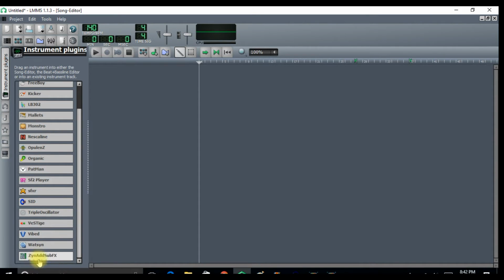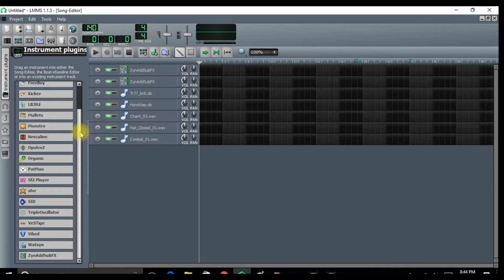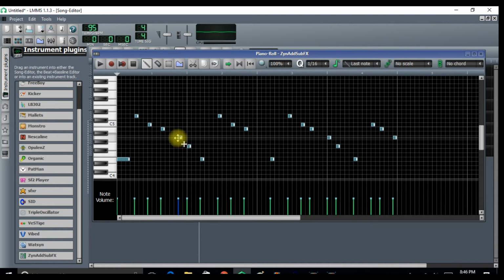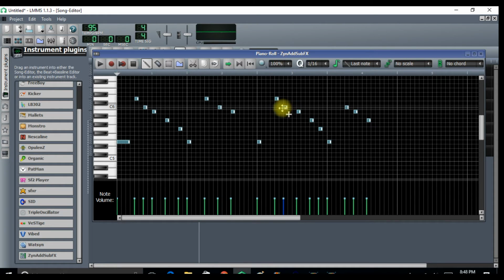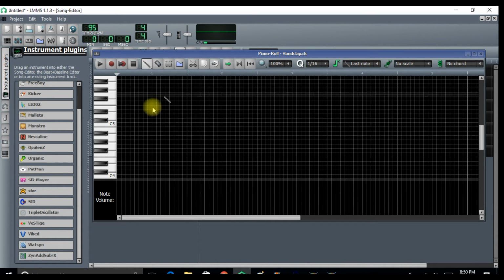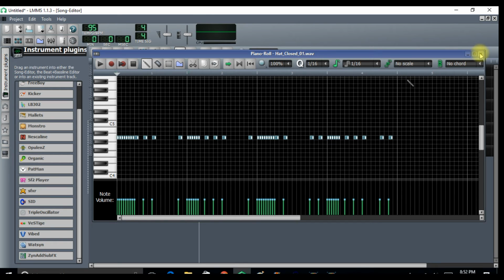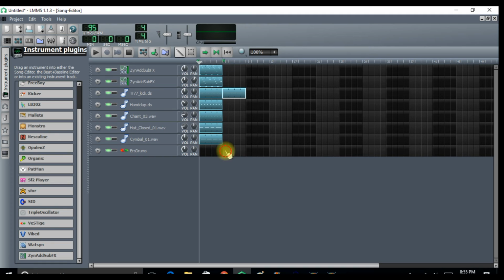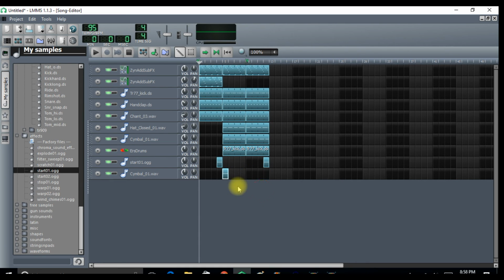R&BASS TUTORIAL in lmms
This was done as a request by one of my subscribers, scomo. This tutorial is in the style of RNBASS.
Happy beat making to all.